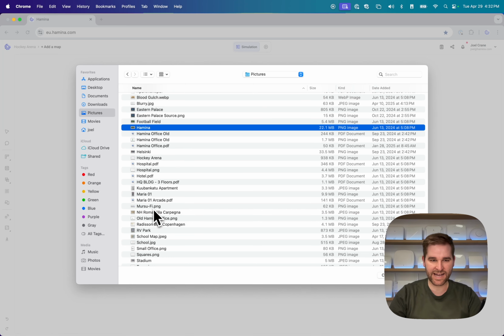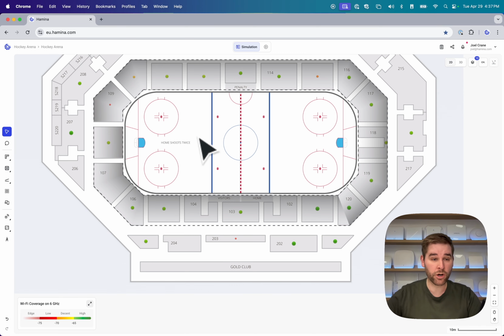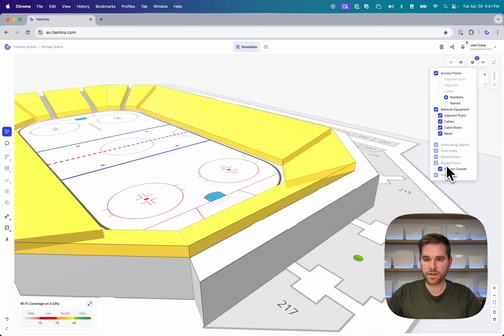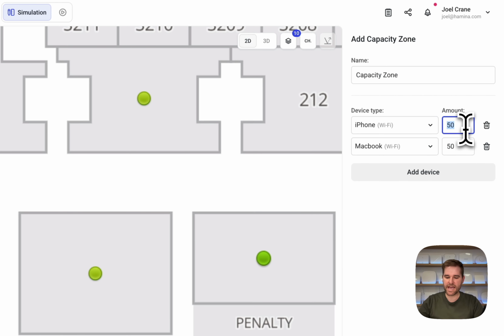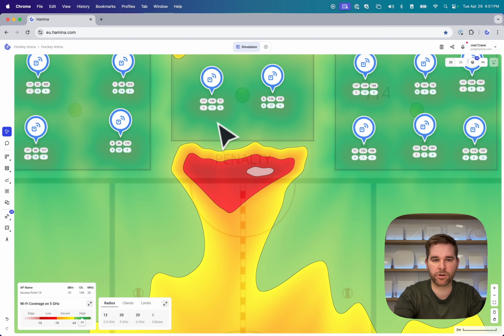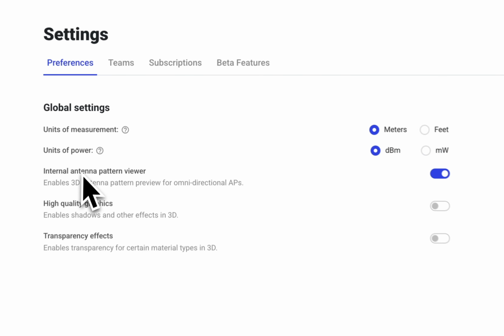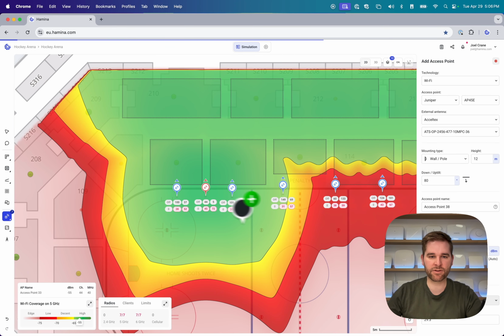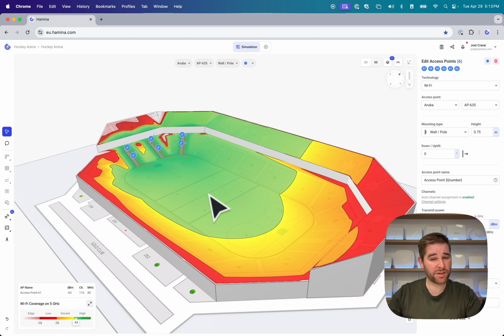Hamina Tutorial: Stadium and Arena Wi-Fi Design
In this video, we'll cover the basics of using Hamina Network Planner Plus to design stadiums and arenas, including modeling concourses and seating areas in 3D, defining high-capacity areas, performing channel planning, and exploring different design methods such as under-seat, handrail mounted, and overhead access points.

0:00 Introduction
1:06 Drawing Sloped Floors
3:13 Fixing Backwards Slopes
4:09 Selecting and Editing Multiple Slopes
6:12 Modeling Crowds
7:31 Drawing Stairs
8:38 Drawing Raised Floors
11:03 Duplicating Raised Floor Settings
14:26 Drawing Capacity Zones
15:26 Under-seat Access Points
18:39 Channel Planning and Capacity Predictions
20:12 Capacity Thresholds
22:33 Overhead Access Points
31:21 Handrail Access Points
33:23 Wrap-up